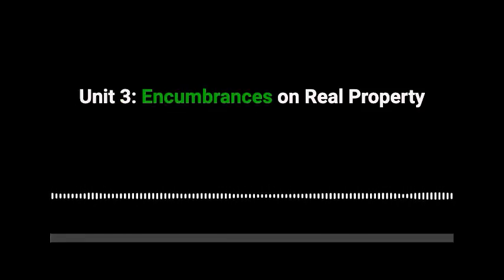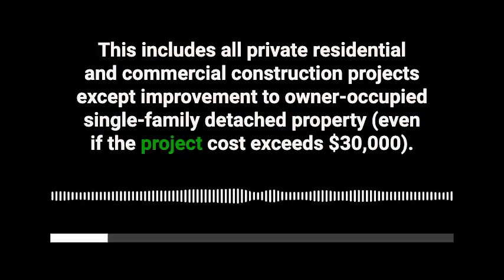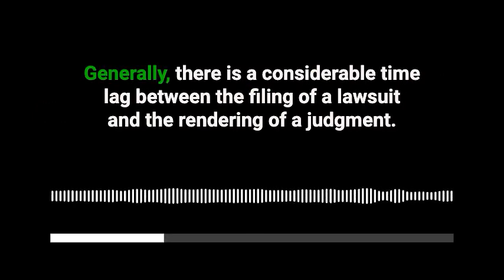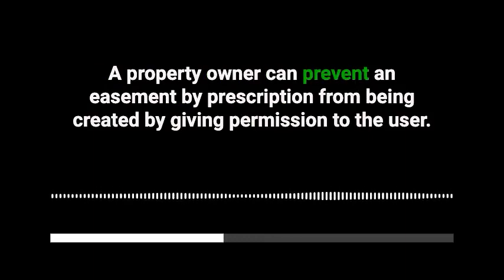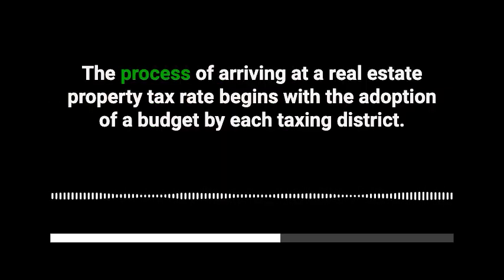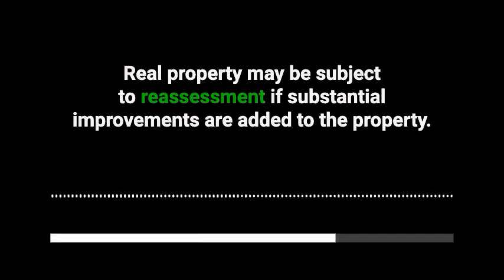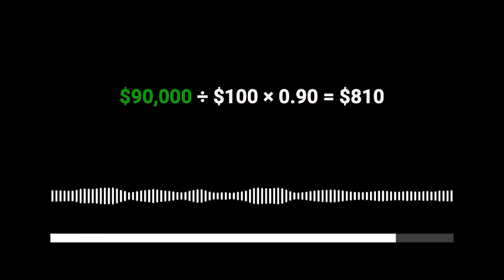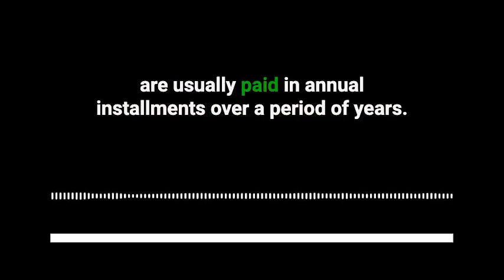Unit 3 Encumbrances on Real Property North Carolina Nicholas